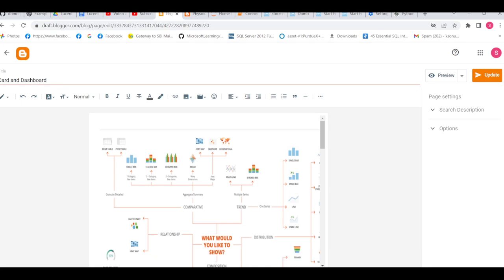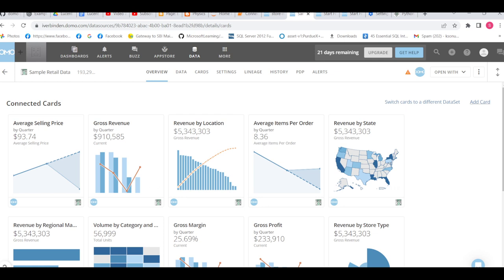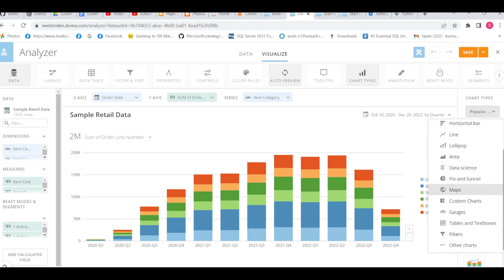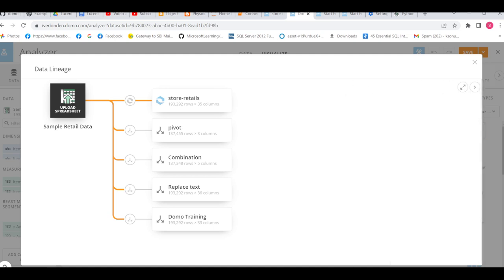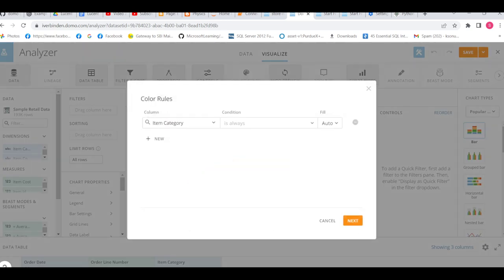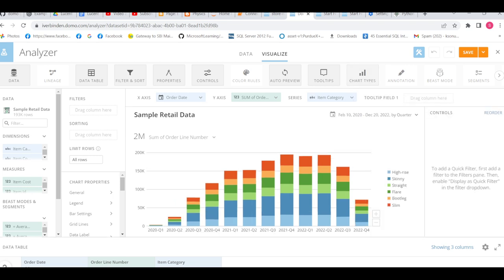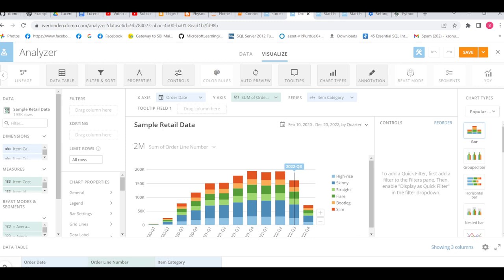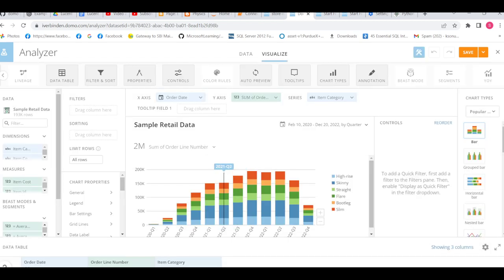Domo card Interface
This video describes the Domo card interface. and explains each available tile in domo.